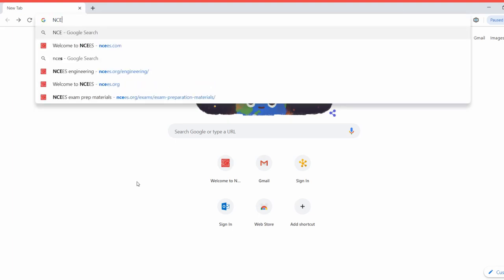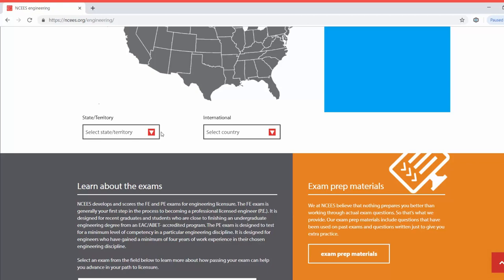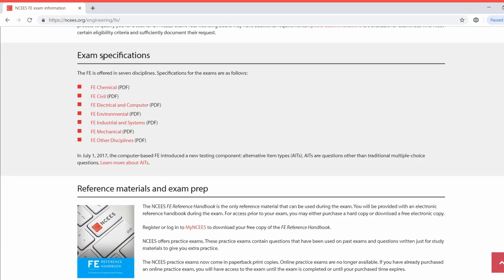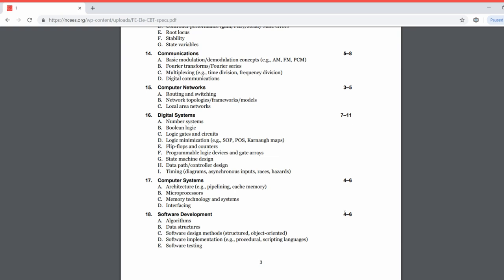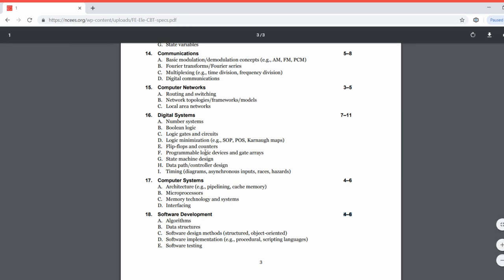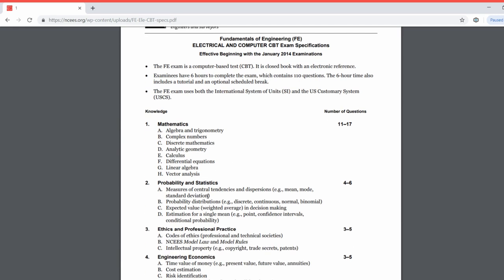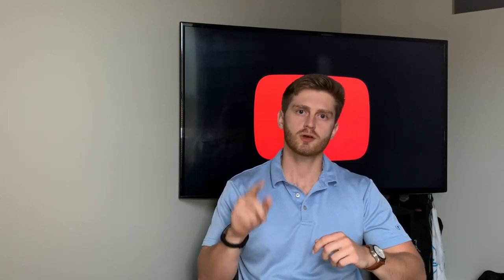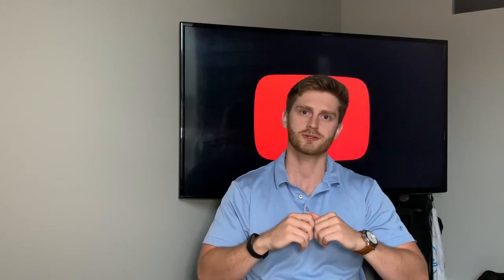Tips for Passing your Electrical FE Exam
FE Review Manual Third Edition
FE Electrical/Computer Discipline Specific Review Manual

Hey guys, I hope you found this video helpful!